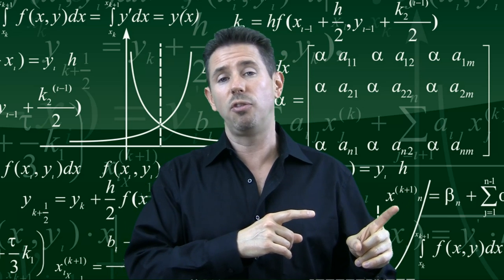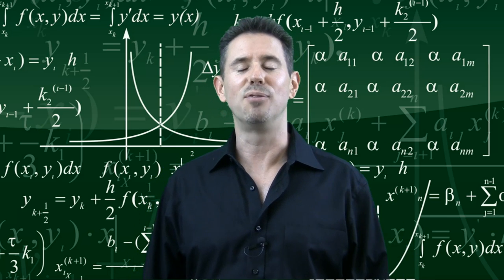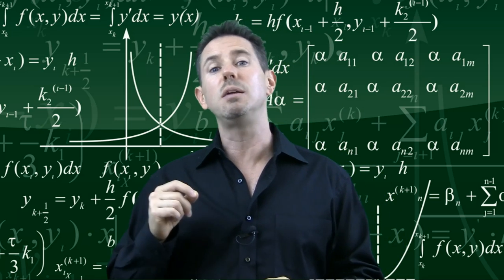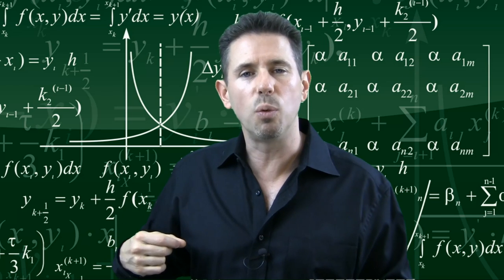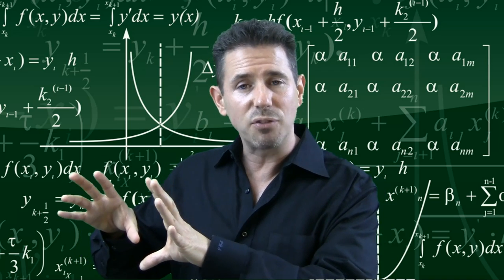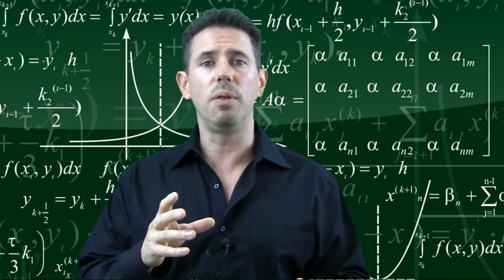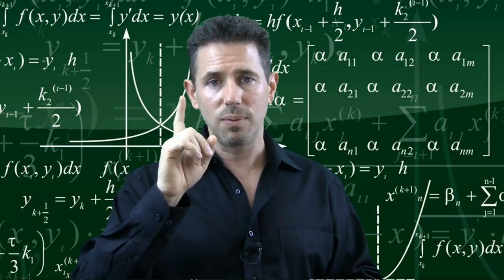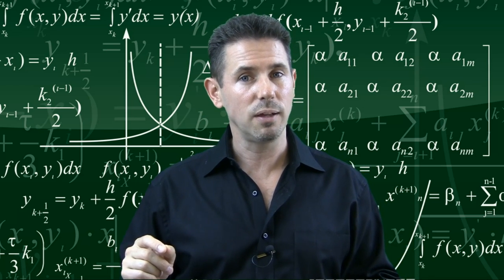The Secret Law of Attraction: Real or NOT Real? Wisdom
Is the Law of Attraction real or a bunch of baloney?  Is "The Secret" movie for the birds?  This video discusses the "probability theory" behind Abraham Hicks and the law of attraction and how visualization can train your subconscious mind to notice things in the world around you that will help you achieve your goals  It's all a matter of probability.  It's all a matter of training your subconscious mind and leveraging its immense observational power in your daily life.  It's about wisdom.

Patrick Schwerdtfeger is an author and TEDx speaker who specializes in global business trends including big data, self-employment and the social media revolution.  He's the author of the award-winning book "Marketing Shortcuts for the Self-Employed" (2011, Wiley) and a regular speaker for Bloomberg TV.  He has spoken at conferences and business events around the world.